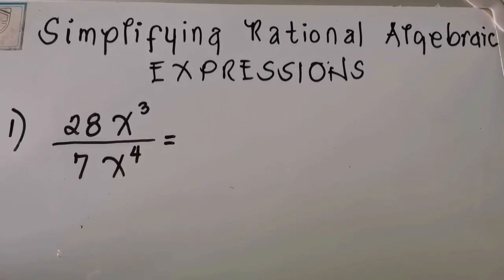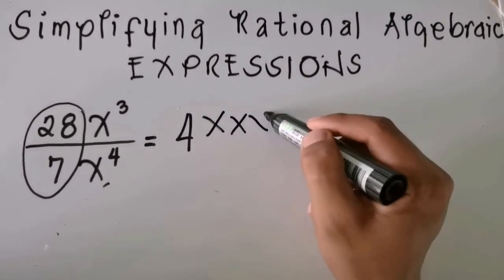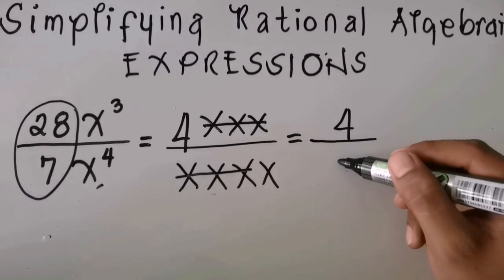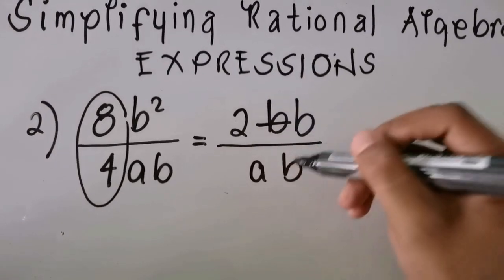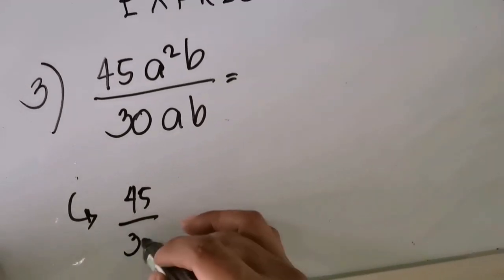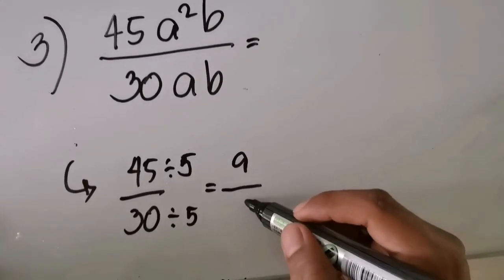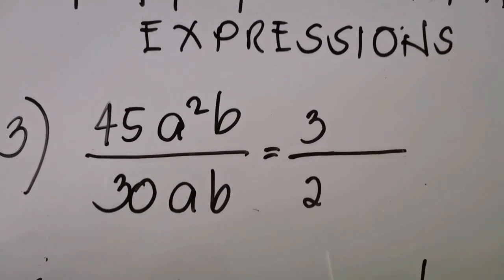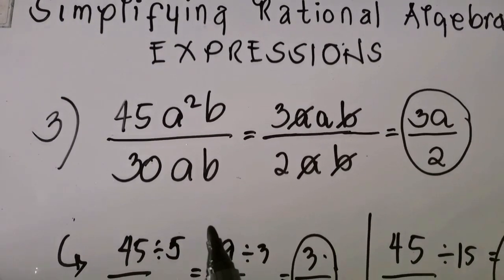MATH 8 QUARTER 1 MODULE 4 SIMPLIFYING RATIONAL ALGEBRAIC EXPRESSIONS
I am not that good in Mathematics just like others but I just wanted to help learners in such a way that they can learn numbers even if they are just staying in their homes.

what are the steps in simplifying rational algebraic expression
4 steps in simplifying rational algebraic expressions
semi detailed lesson plan in simplifying rational algebraic expressions
how will you simplify rational algebraic expressions
simplifying rational expressions algebra 2 worksheet
simplifying algebraic expressions with rational exponents
simplifying rational expressions worksheet algebra 2 pdf
simplifying rational expressions worksheet algebra 2 pdf answer key
3 examples of rational algebraic expression
how to simplify the rational algebraic expression